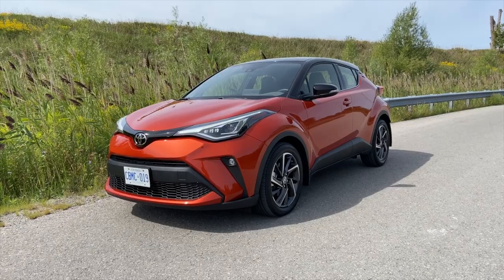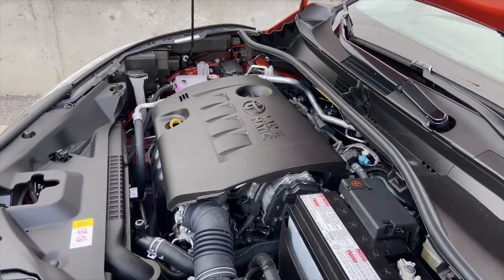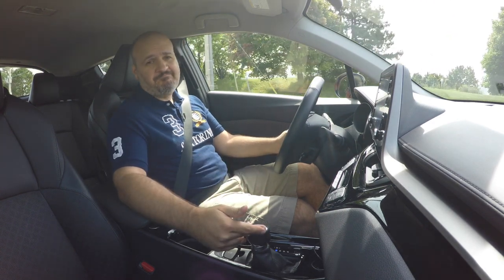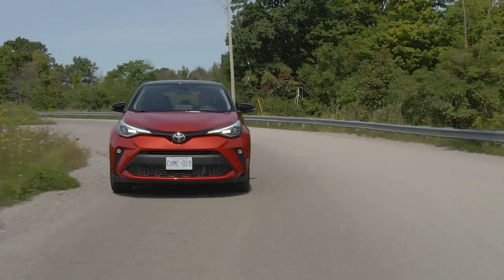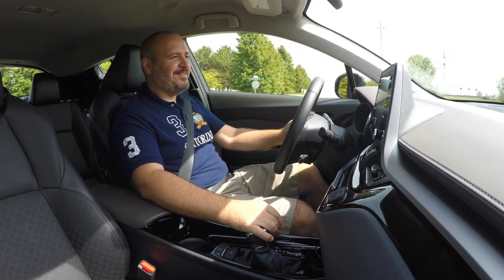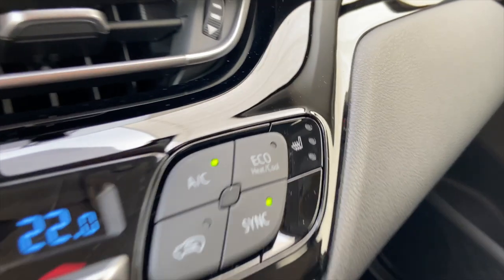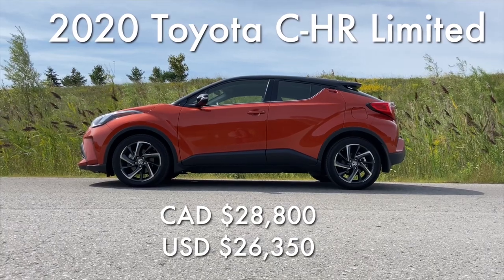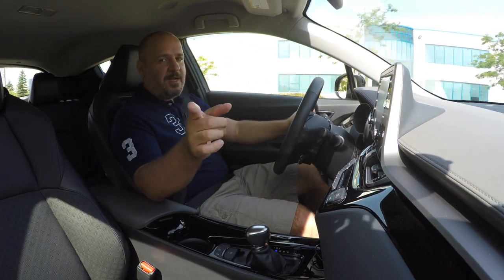2020 Toyota C-HR Limited - Review | Not your typical crossover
In this review, Jason takes the 2020 Toyota C-HR Limited for a ride, and talks about the good, the bad and all the in-betweens.